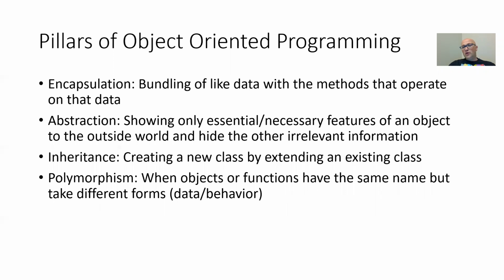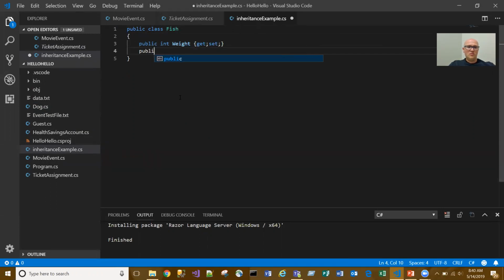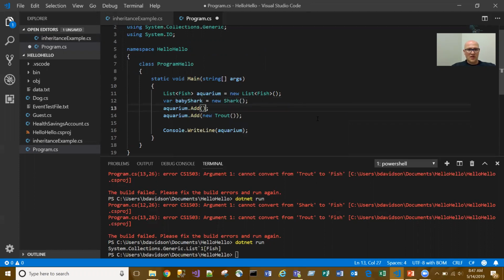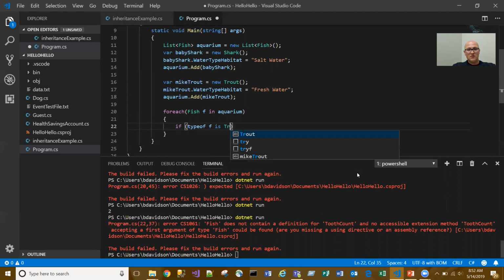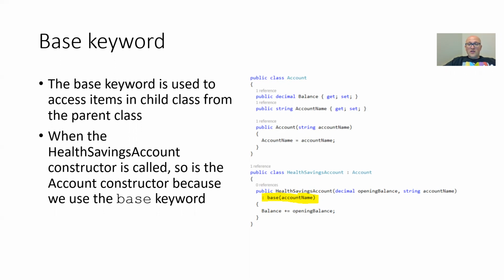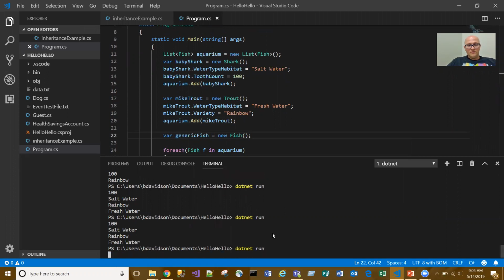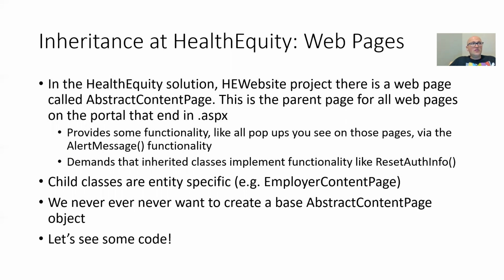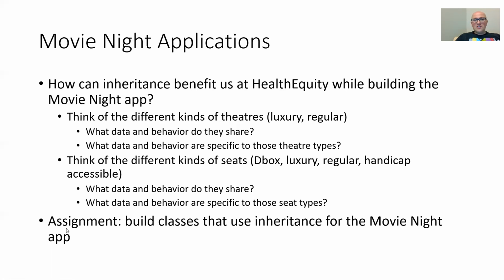Y4S2 Intro to Object Oriented Programming: Inheritance